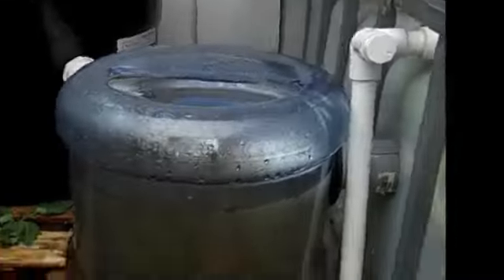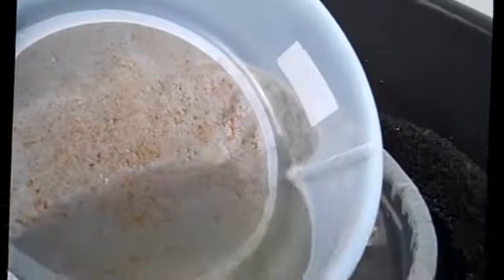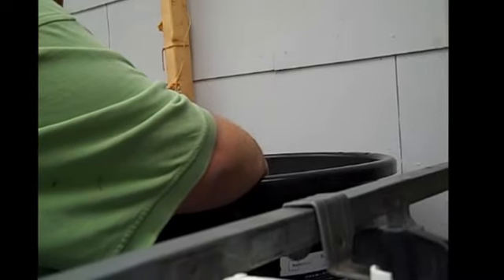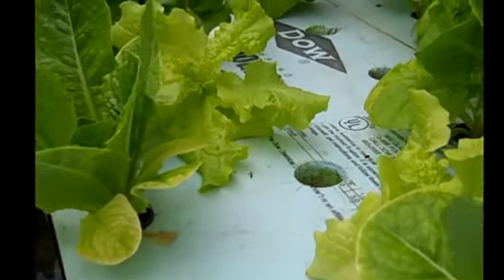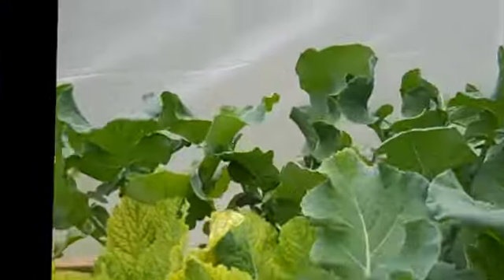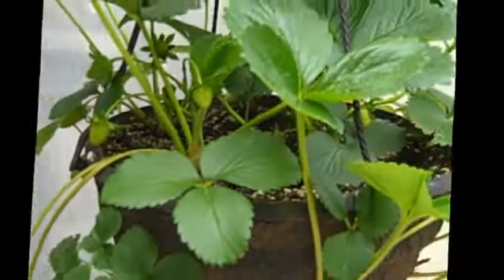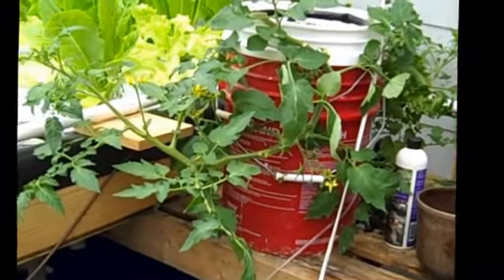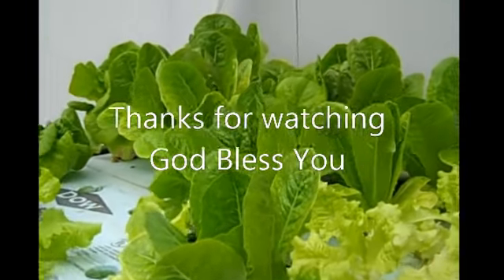My new swirl filter and bio filter in action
The results of my build in my last video. Plus update on my garden and the changes I've made since he last update.